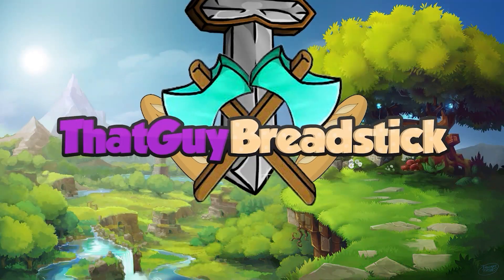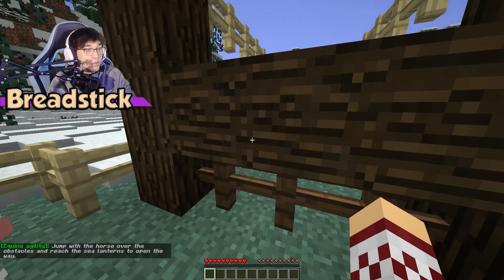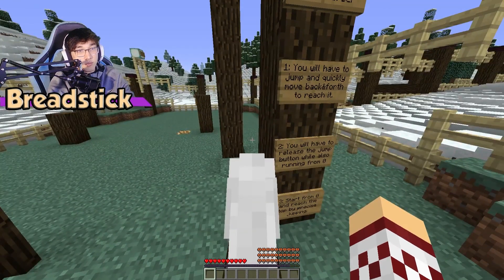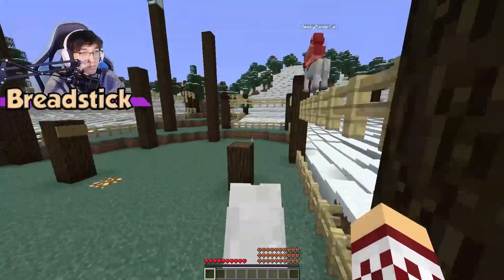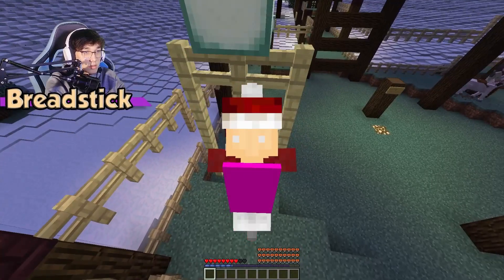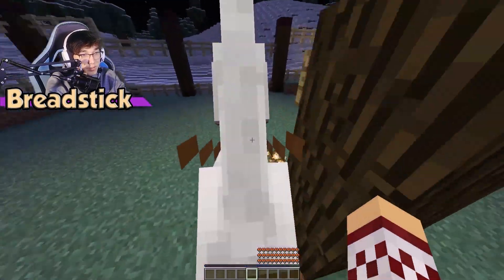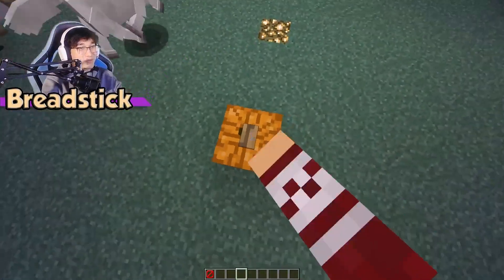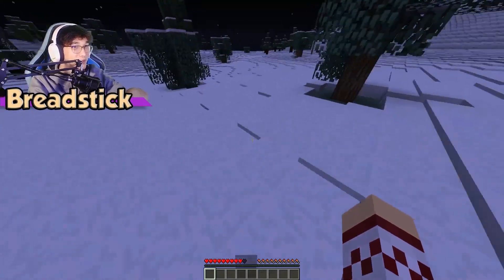Minecraft Series: Christmas Advent Calendar 2022 Day 9 - Equine Agility!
Breadstick and Geeky are back again, with a Christmas Advent Calendar Challenge!! Will Breadstick and Geeky complete all of the days before Christmas?! Once again, probably not.

Geeky's Channel!